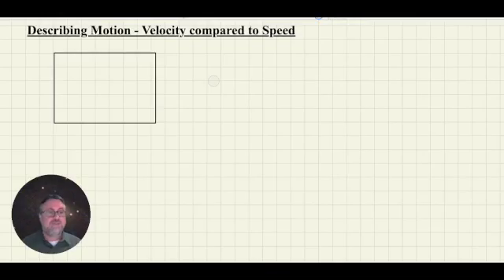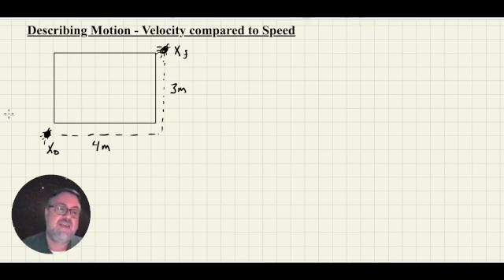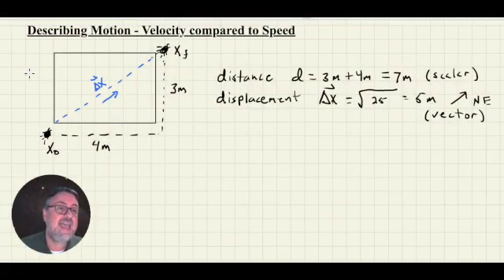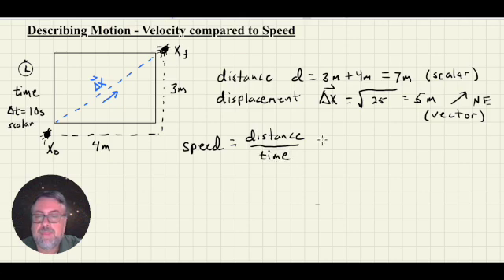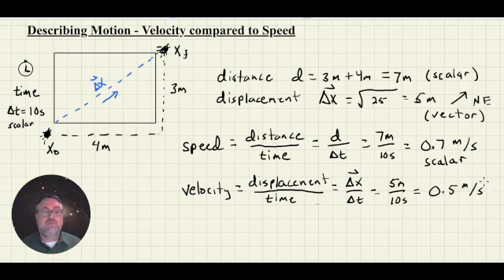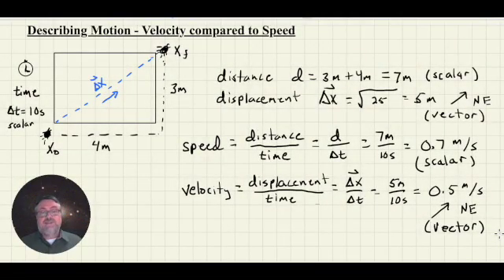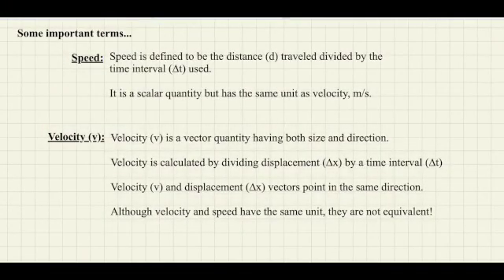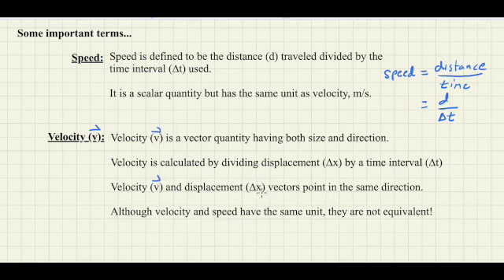speed vs velocity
Mr. Fig's notes about the difference between speed and velocity.